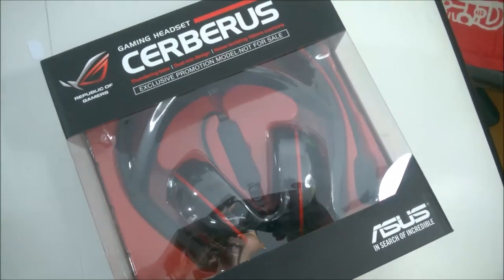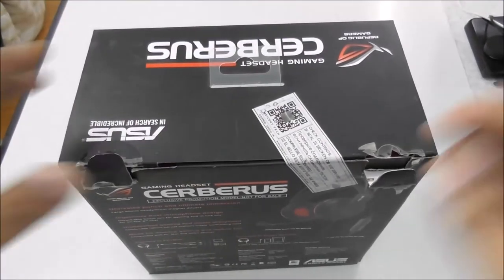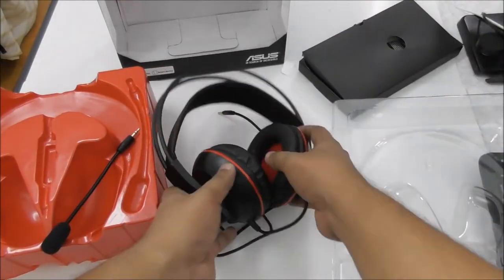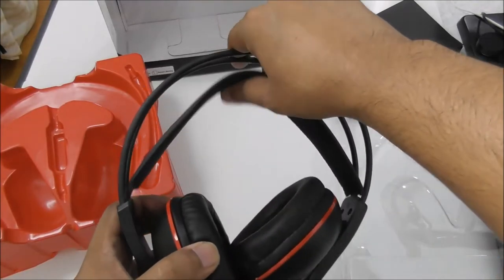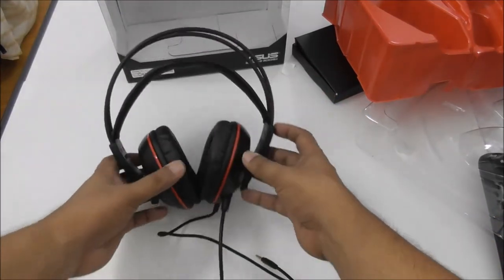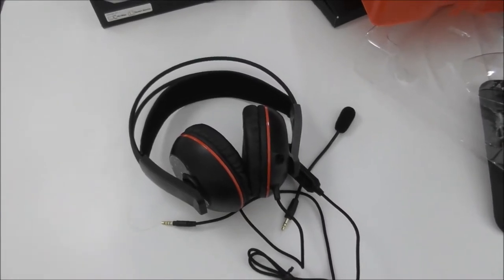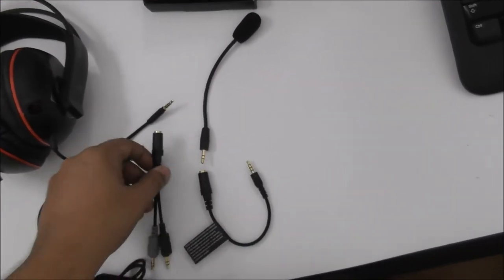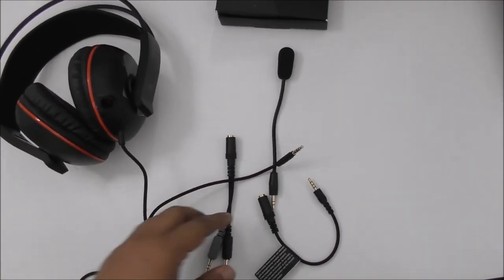asus cerberus budget gaming headphones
top best budget gaming pc headset 2017 rog
check price n rating here